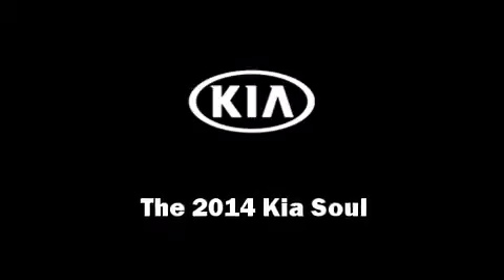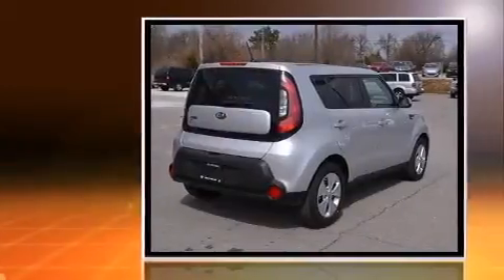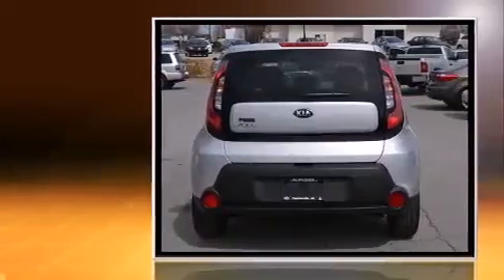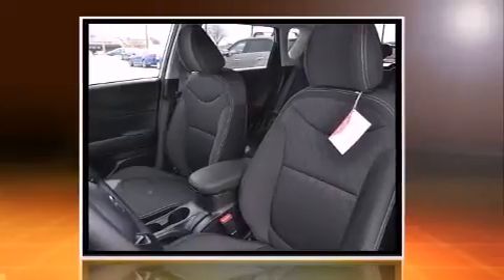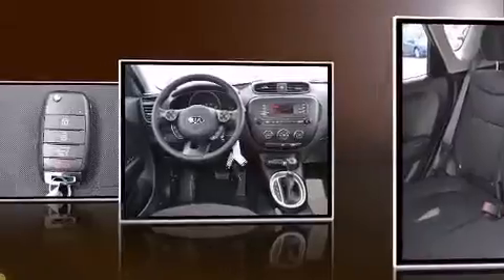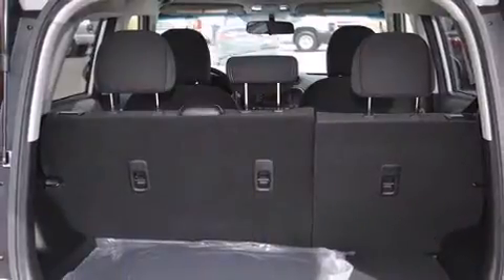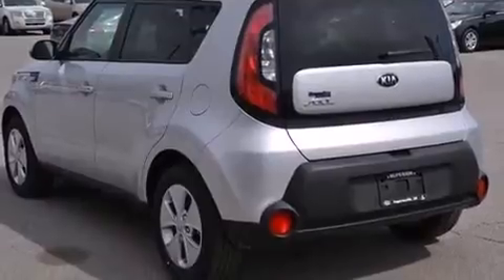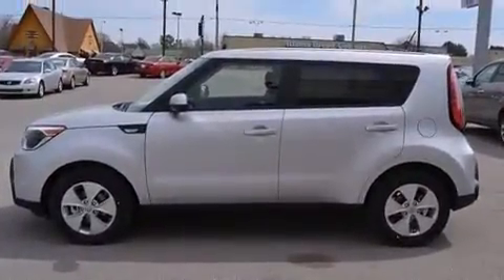2014 Kia Soul Base in Fayetteville, AR 72703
Superior Kia
3195 N. College Ave.

Discerning drivers will appreciate the 2014 Kia Soul. This 4 door, 5 passenger hatchback will allow you to take command of the road with confidence! Smooth gearshifts are achieved thanks to the efficient 4 cylinder engine, providing a spirited, yet composed ride and drive. Kia infused the interior with top shelf amenities, such as: 1-touch window functionality, a tachometer, an outside temperature display, front bucket seats, cruise control, an overhead console, and power windows. Storage solutions are integrated throughout the interior, demonstrating thoughtful attention to detail. Audio features include an AM/FM radio, steering wheel mounted audio controls, and 6 well positioned speakers. Kia ensures the safety and security of its passengers with equipment such as: dual front impact airbags, head curtain airbags, traction control, brake assist, anti-whiplash front head restraints, a panic alarm, and 4 wheel disc brakes with ABS. Various mechanical systems are monitored by electronic stability control, keeping you on your intended path. We know that you have high expectations, and we enjoy the challenge of meeting and exceeding them! Stop by our dealership or give us a call for more information.